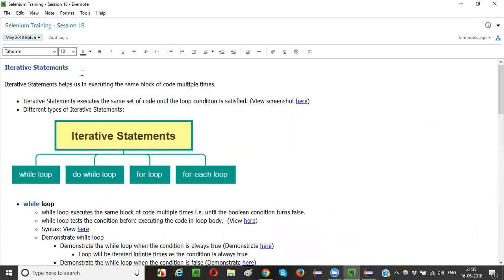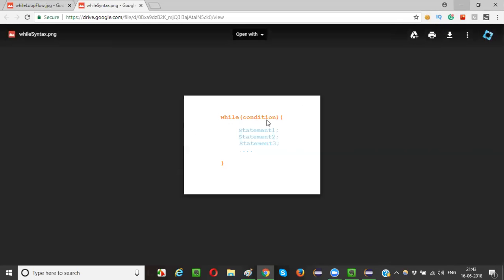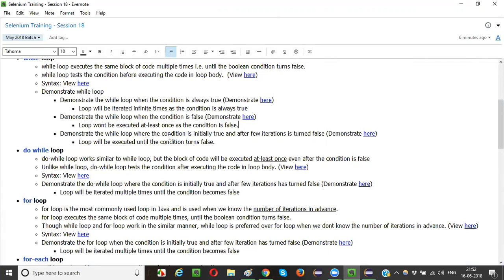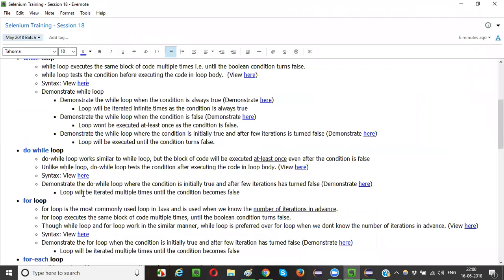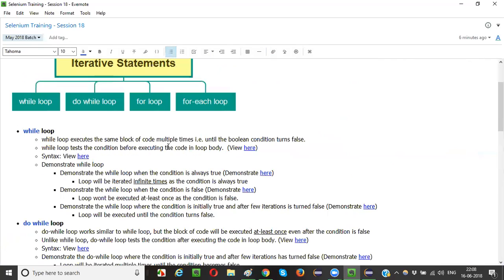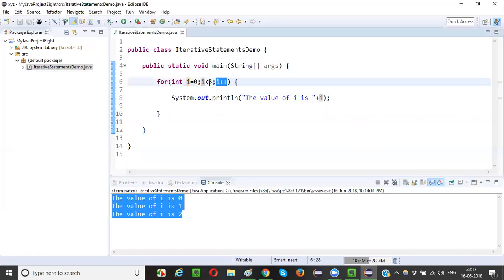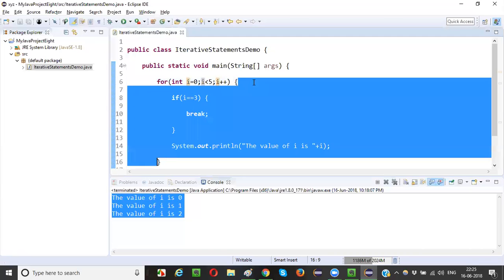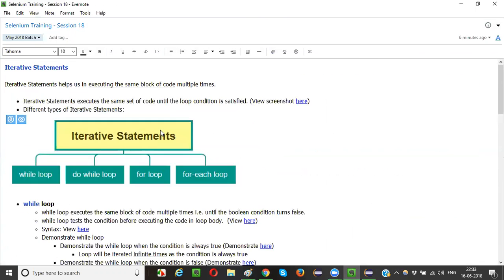Java - Part 7 (Selenium Java Biggest Course)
The following Java topics are covered in this session:

Iterative Flow Control Statements
while loop
do while loop
for loop
for-each loop
Transfer Flow Control Statements
break statement
continue statement
return, try, catch and finally statements